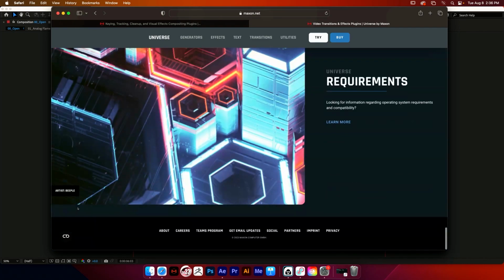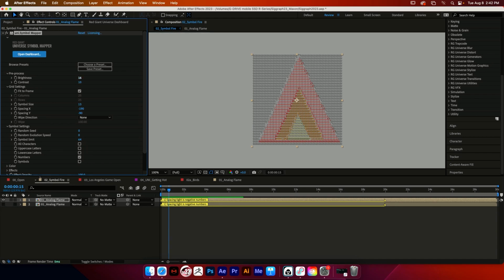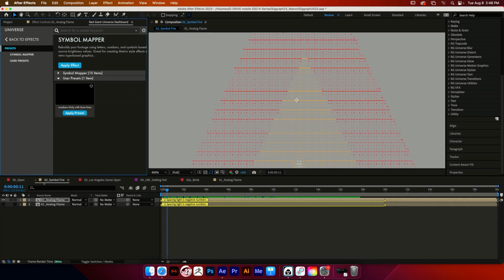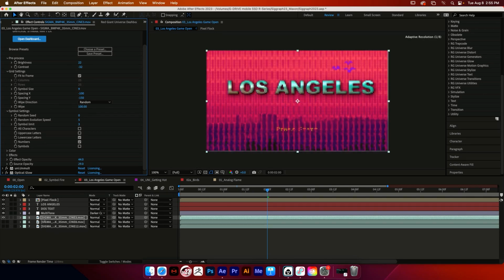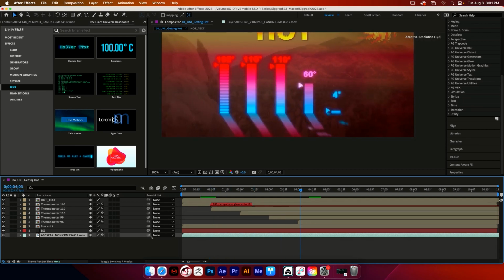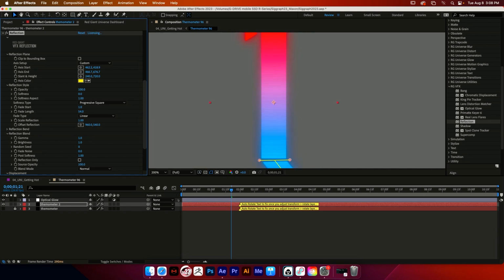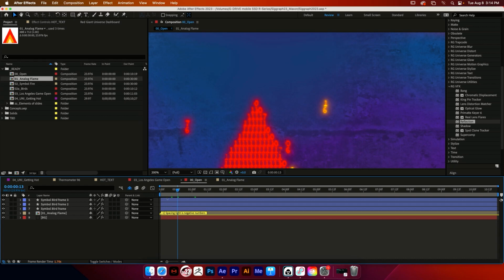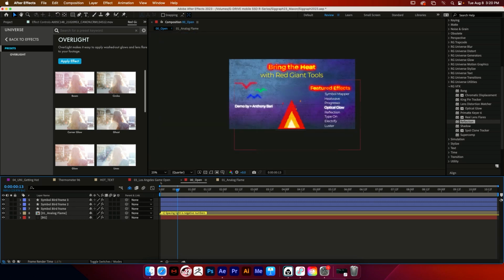Anthony Bari | Bring the Heat with RedGiant Tools in AfterEffects | SIGGRAPH 2023